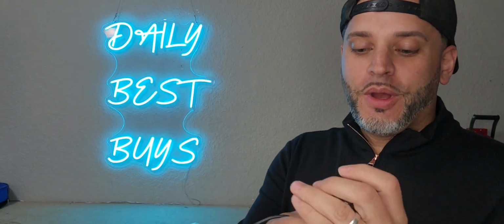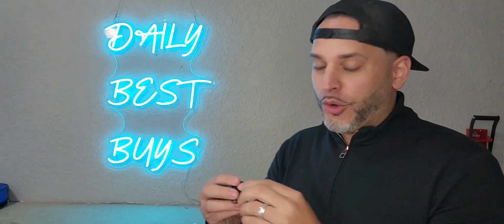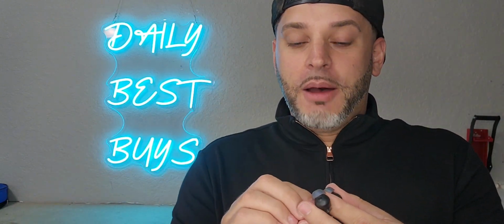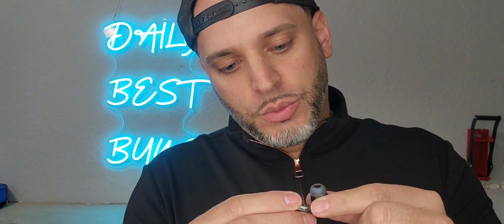Soundpeats Clear Wireless Earbuds - Bluetooth (Review)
Introducing the SoundPEATS Clear Wireless Earbuds - your perfect blend of quality and affordability! Here's why they're a must-have:

[Insanely Good Value Price-to-sound Quality]: Experience outstanding sound quality comparable to pricier flagship brands, all at a fraction of the cost. Enjoy decent sound and a sleek design without breaking the bank.

[Transparent Headphones Design]: With an exquisite transparent design, these earbuds are visually appealing and comfortable to wear for hours on end. Their lightweight build ensures maximum comfort, allowing you to immerse yourself in your music without any discomfort.

[Bluetooth 5.3 & One-Step Pairing]: Enjoy fast and reliable connections with Bluetooth 5.3 technology. Simply take the earbuds out of the charging case and connect them to your device with ease.

[Total 40Hrs & Game Mode]: With an impressive 40-hour battery life and game mode feature, these earbuds offer uninterrupted listening and immersive gaming experiences. Stay powered up for longer and enjoy seamless audio.

[Dual-mic & Clear Calls]: Bid farewell to distorted calls with the dual-mic setup that ensures crystal-clear call quality. Focus on your conversations with confidence, thanks to innovative directional sound transmission that captures every word with precision.